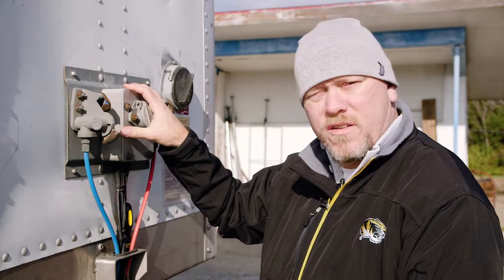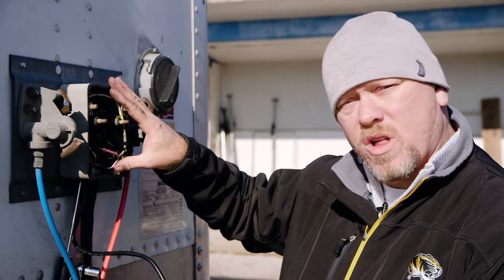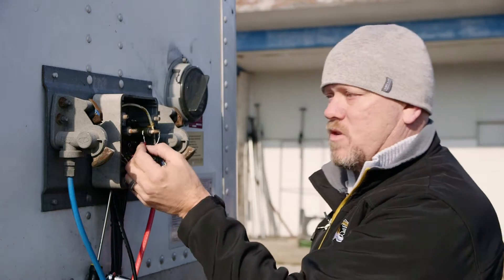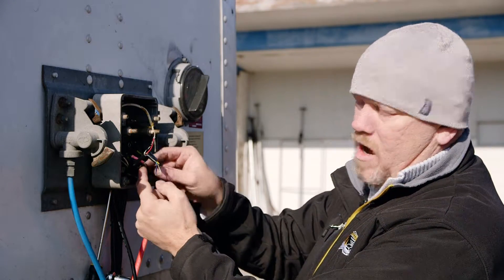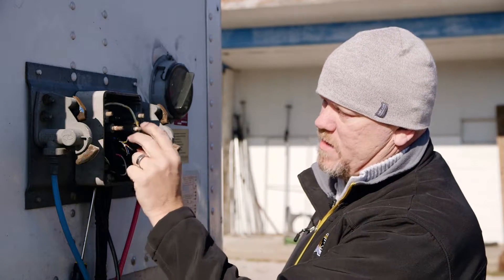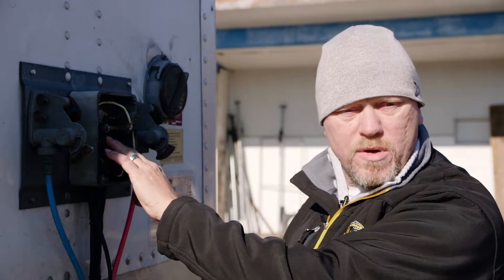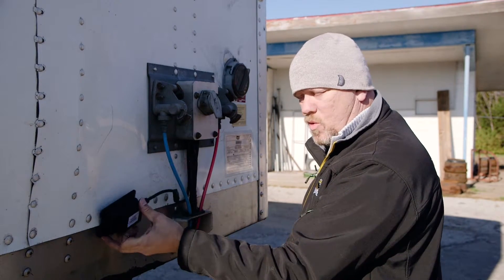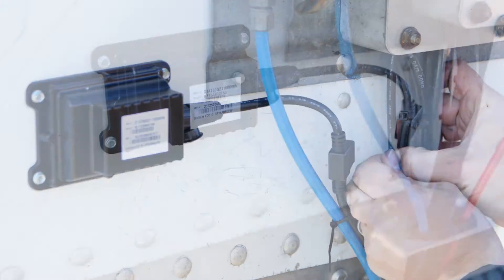FleetSharp Equipment/Asset Tracker Installation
FleetSharp AT3 and AT6 equipment and asset trackers can be attached with a simple three wire installation.